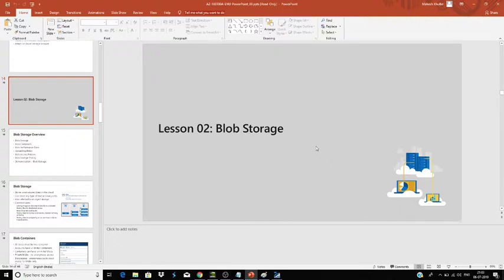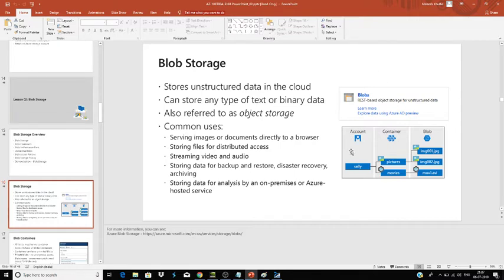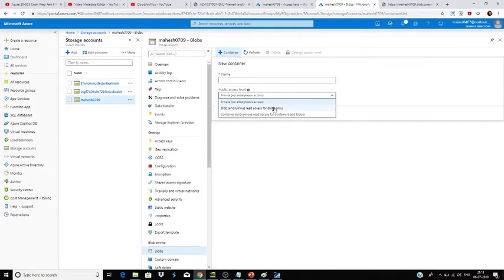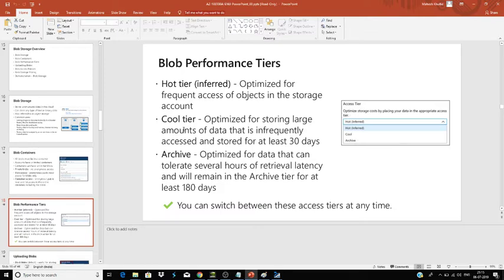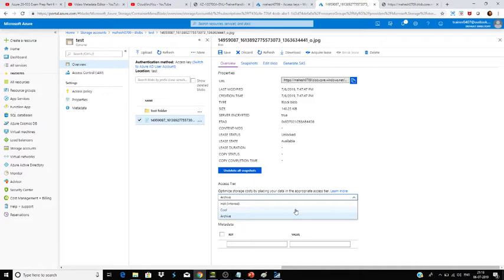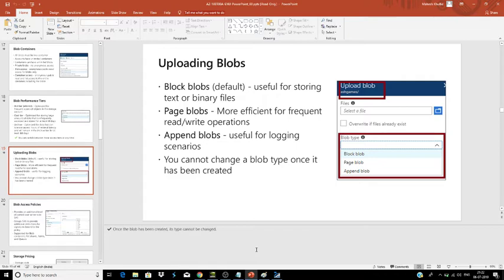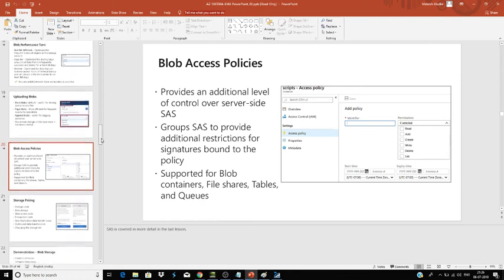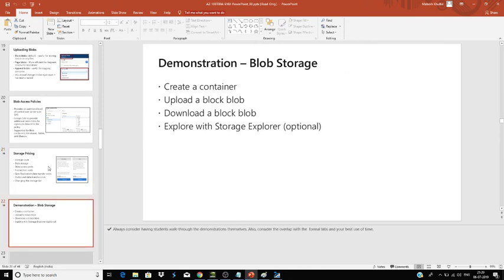Azure AZ-104 Exam Prep M3-L2